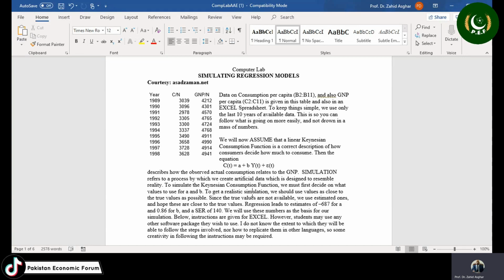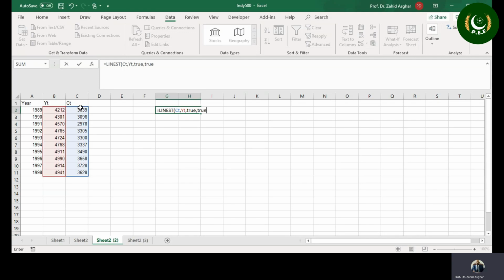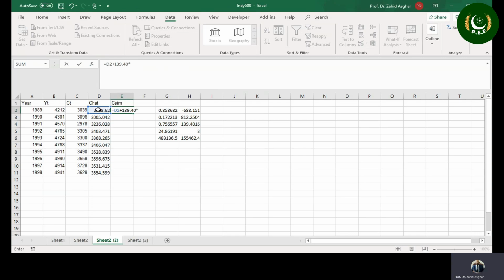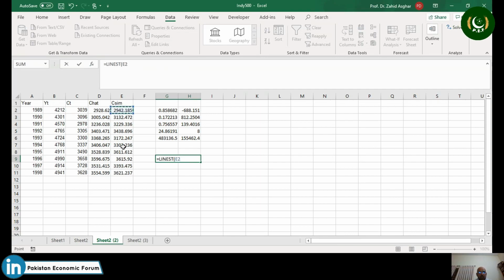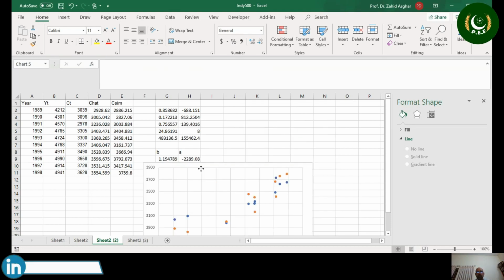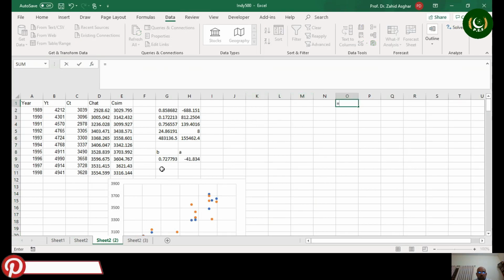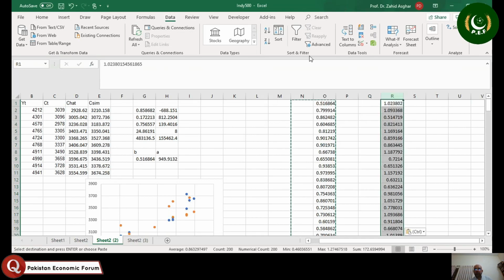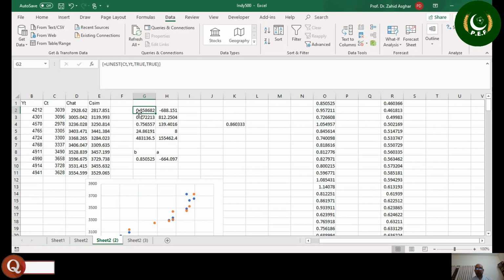Simulating Consumption Model Using Excel | Dr. Zahid Asghar | Pakistan Economic Forum